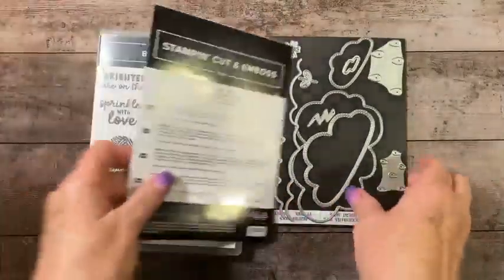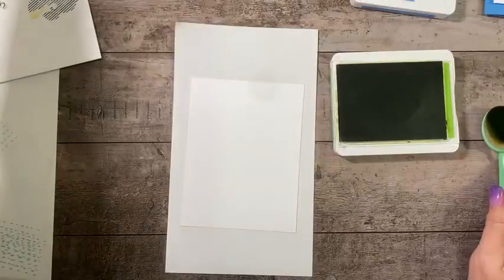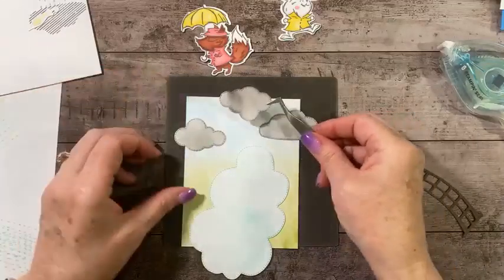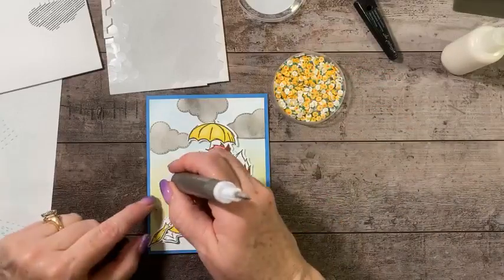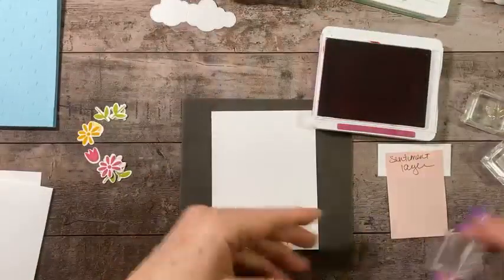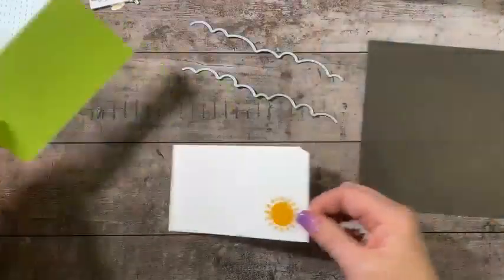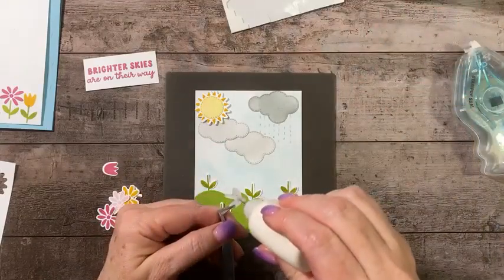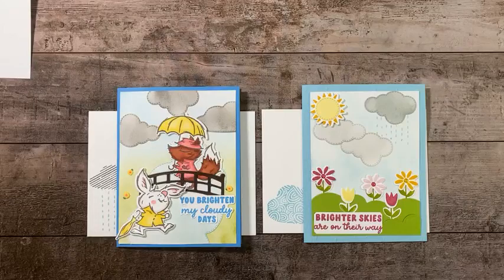Bright Skies & Playing In The Rain by Stampin' Up! 3 12 24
Please shop my online store for all your Stampin' Up!

You will find all the measurements and supplies for these projects over on my blog here for the cloudy days card
and for the brighter skies card, the blog post is here on Saturday